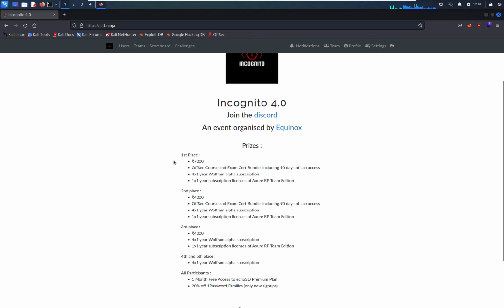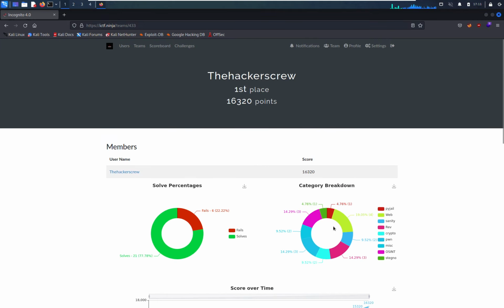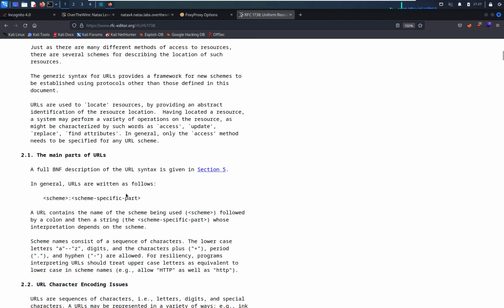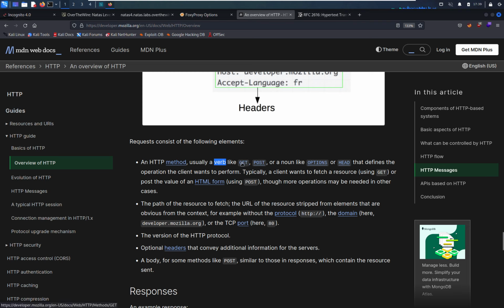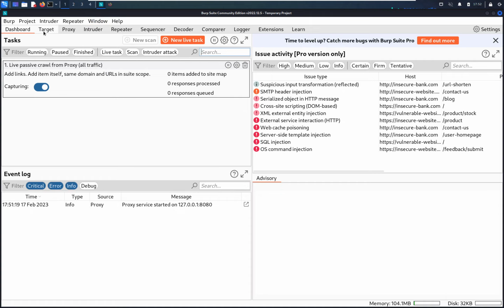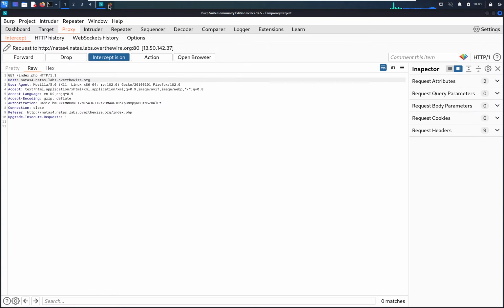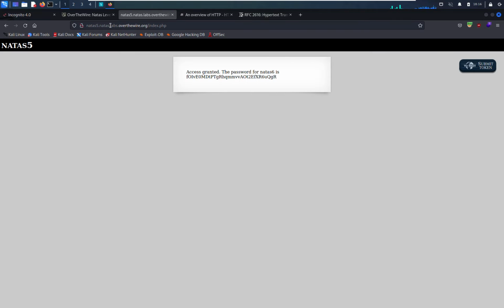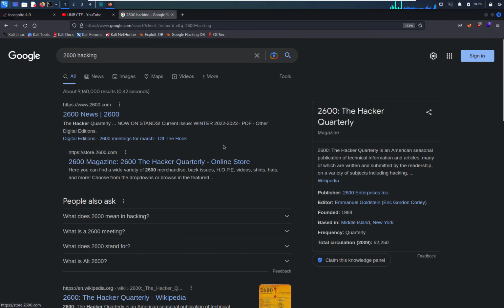UNBCTF Feb 17 Meeting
UNBCTF weekly meetings